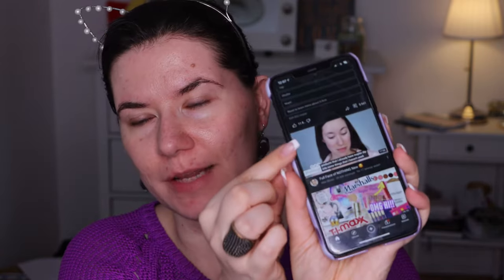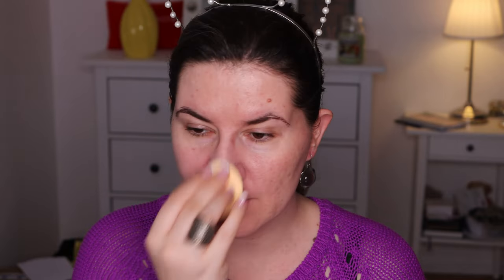Makeup I've been wearing of camera